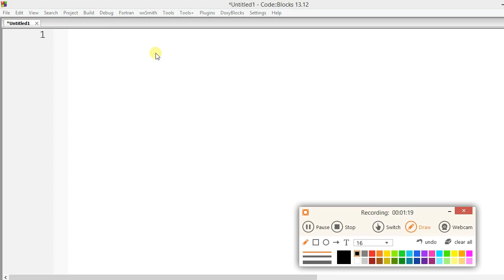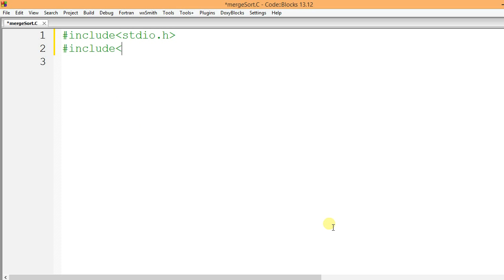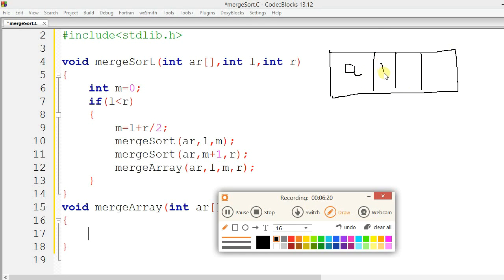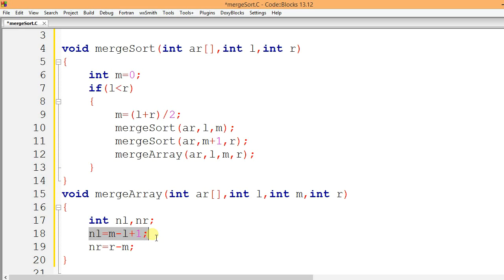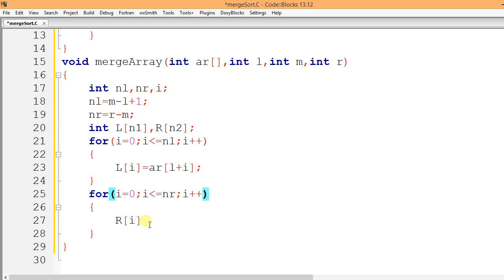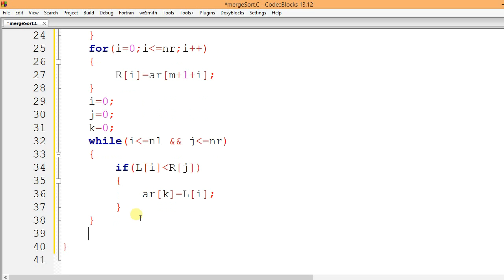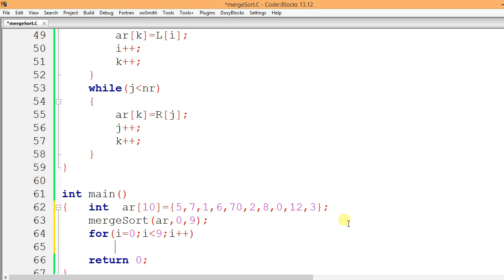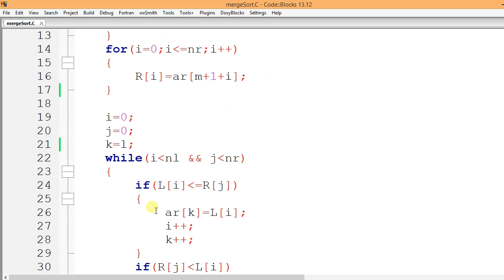Merge Sort | Merge Sort in C | Merge Sort algorithm in C | Merge sort simple tutorial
In computer science, merge sort (also commonly spelled mergesort) is an O(n log n) comparison-based sorting algorithm. Most implementations produce a stable sort, which means that the implementation preserves the input order of equal elements in the sorted output. Mergesort is a divide and conquer algorithm that was invented by John von Neumann in 1945.(Wikipedia).

This sorting algorithm use recursive function call to sort the array.It divides the array into smaller sub arrays and sorts them at each step bottom up, so that the final call to this algorithm sorts this array.

Merge sort algorithm is taught at different levels and one of the most commonly used algorithms and hence its worth understanding it.

Happy coding . ..